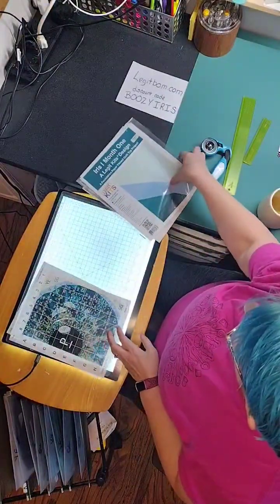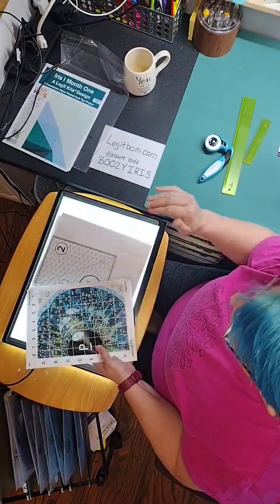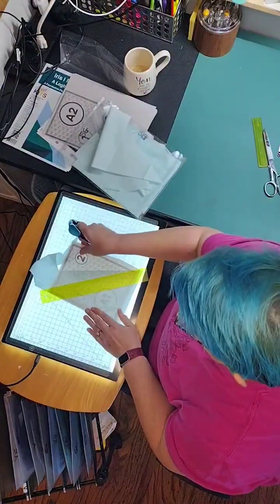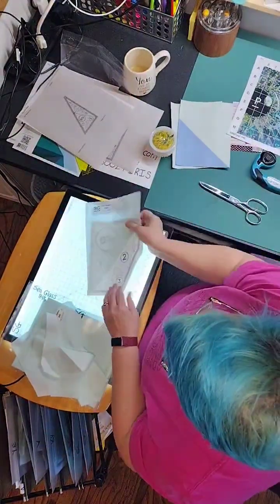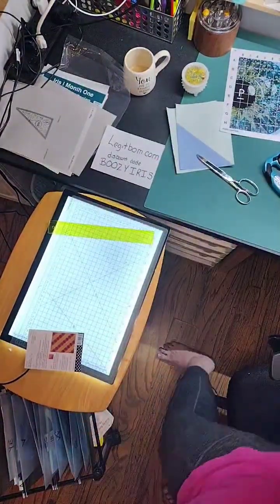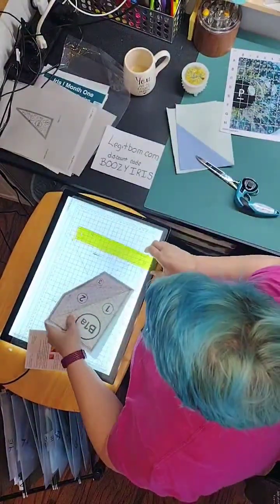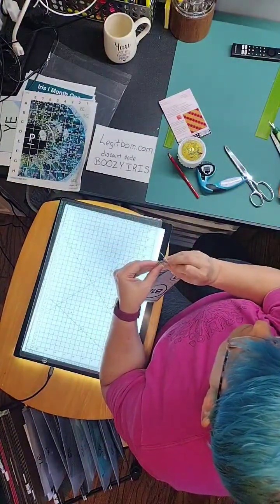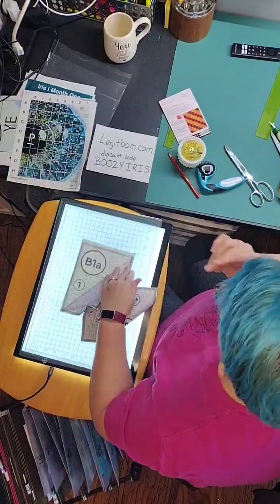Month one of Legit Kits newest BOM, Iris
Follow along with me as I construct the first month of Legit Kits newest block of the month, Iris. This is available to sign up for until November 26th, 2023. Legit Kits is a foundation paper piecing quilt company. They make spectacular designs that fool the eye with their complexity. In fact, it is a very simple pattern. No Y seems. No curved piecing. Extremely beginner friendly.